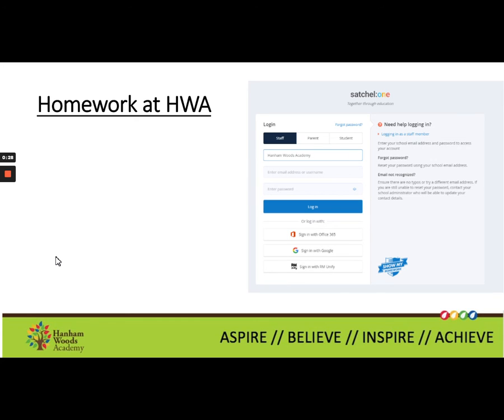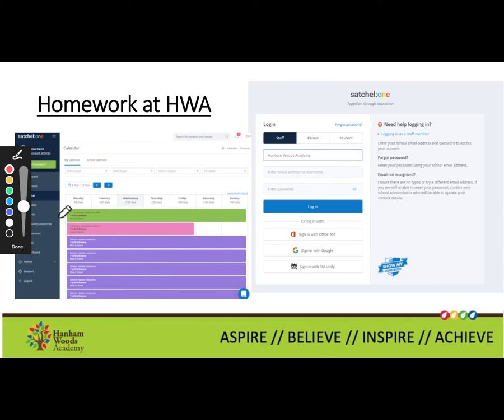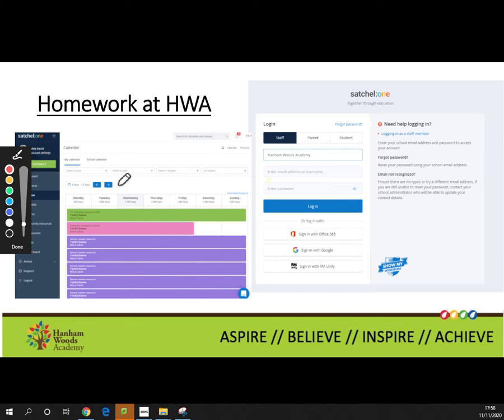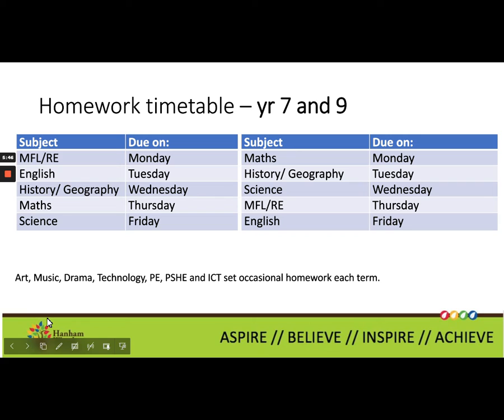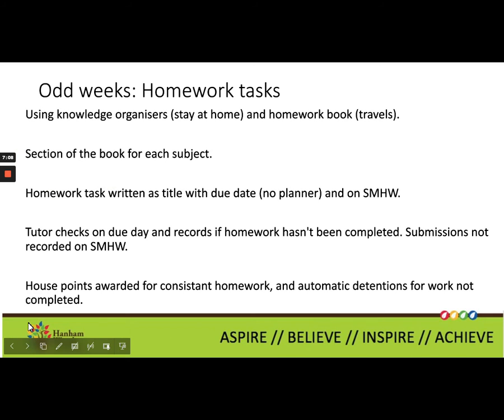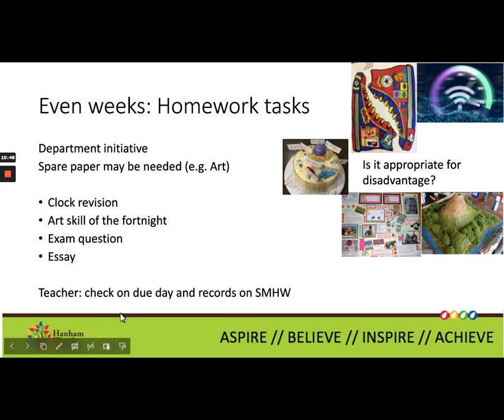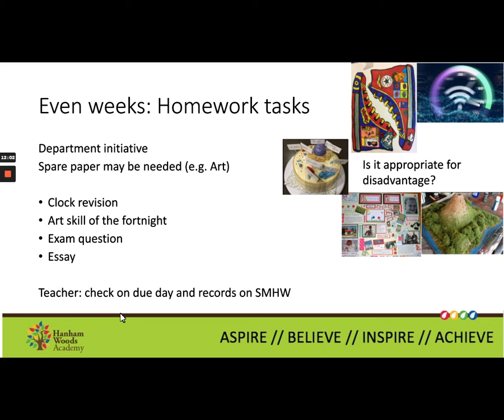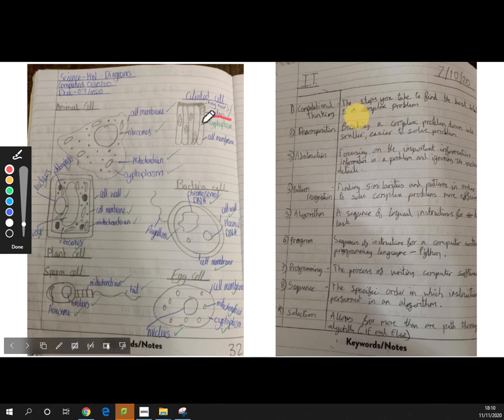Homework at Hanham Woods Academy - Information for Parents and Carers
Homework Information for Parents/Carers by Mrs Gardner